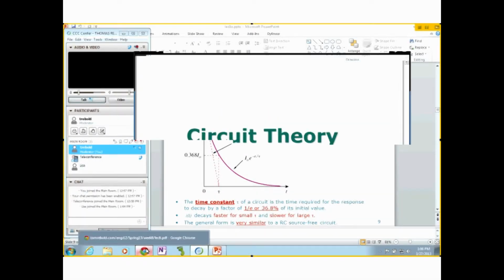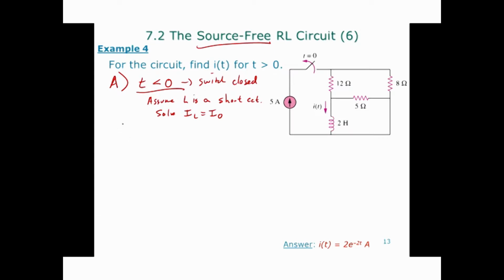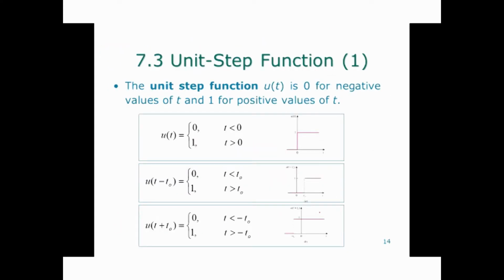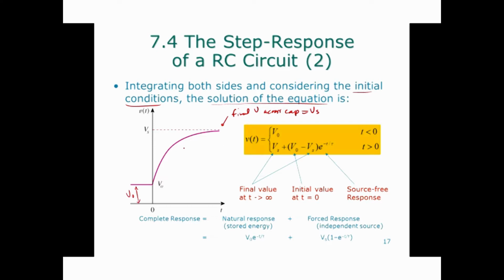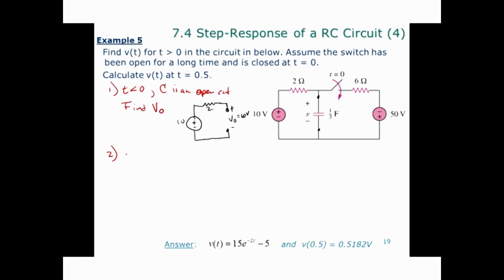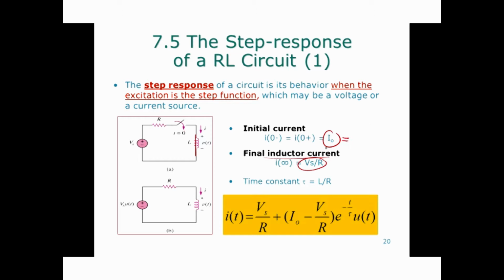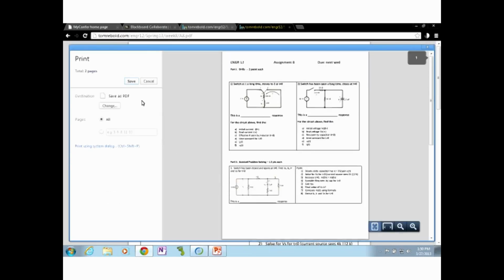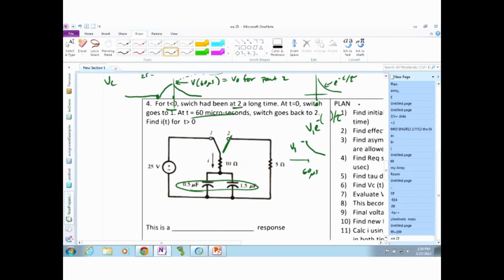Thomas Rebold: ENGR 12 Engineering Circuits 3-27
Thomas Rebold teaches Engineering at Monterey Peninsula College: Chapter 7.1 The Source-Free RC Circuit (1)